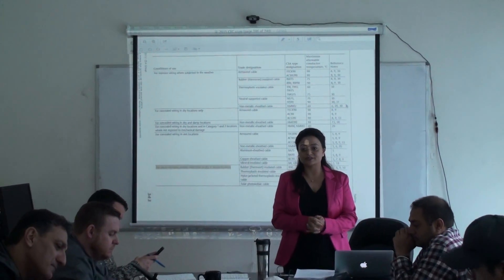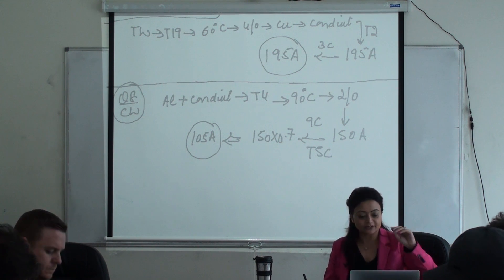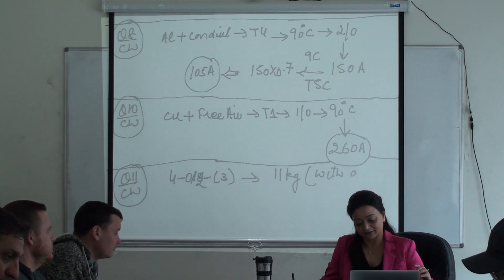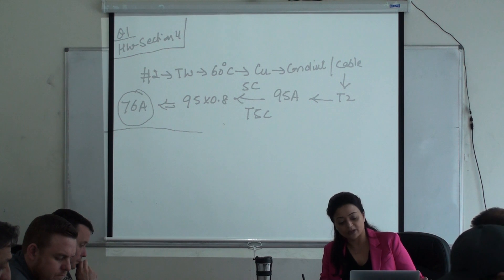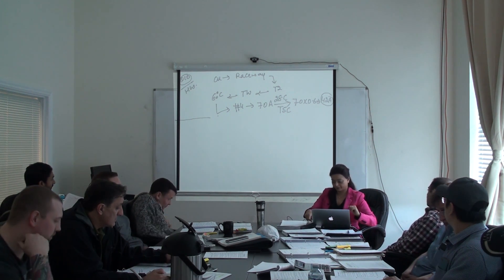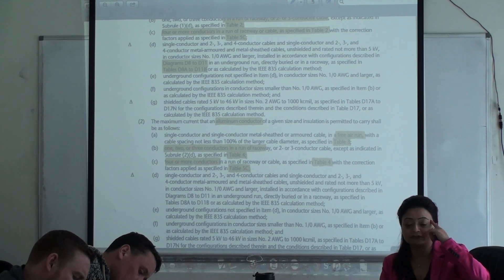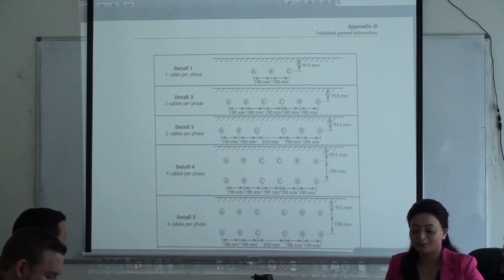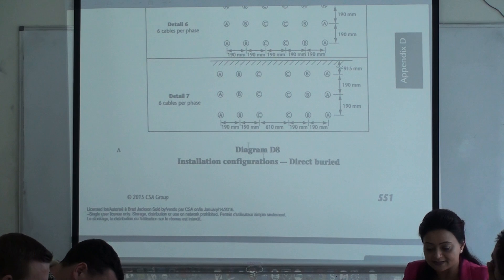2015 Canadian Electrical Code Course-Lesson-1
In this video the instructor teaches how to do ampacity calculation
Canadian Electrical Code : Section 4